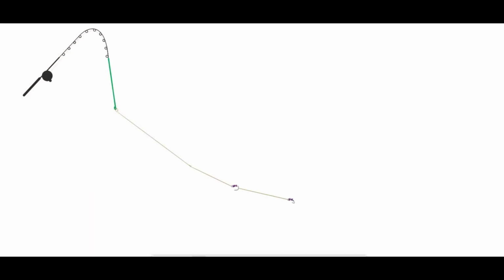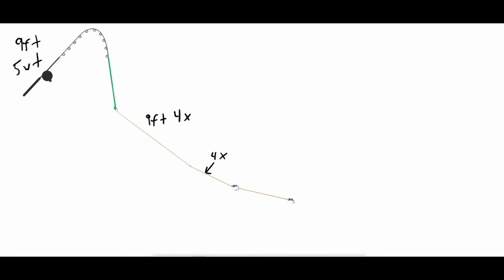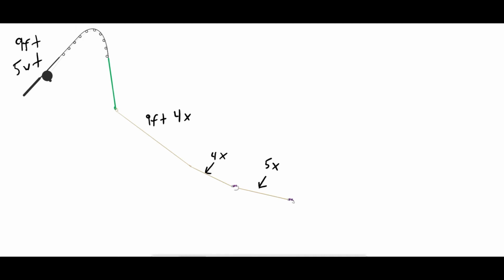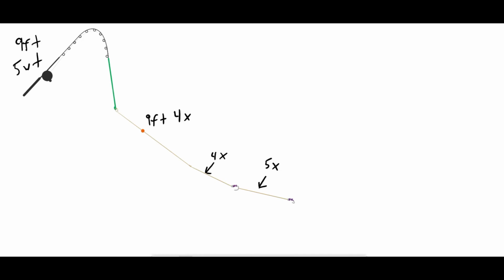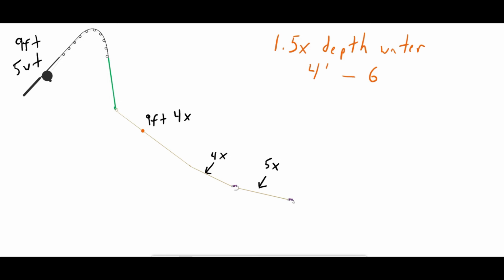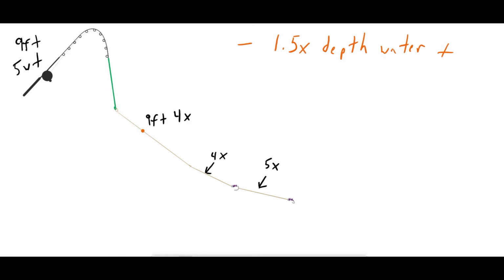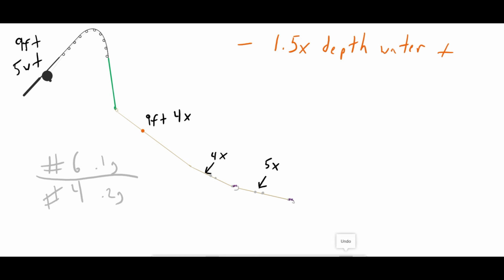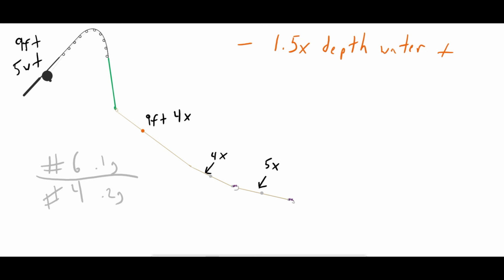Basic Nymph Rig Setup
This is how we do it!!! This is an extremely versatile technique. Don't be afraid of adjust it periodically.